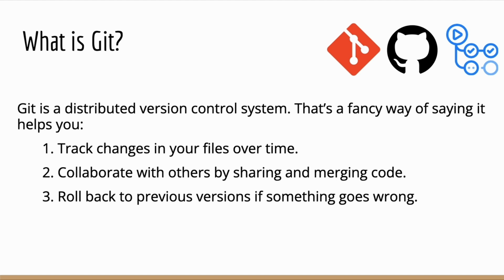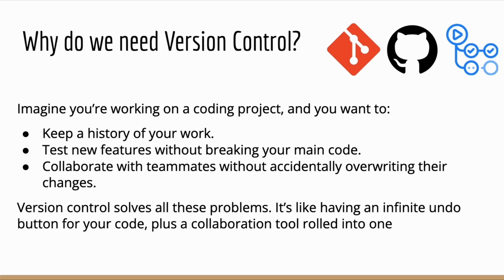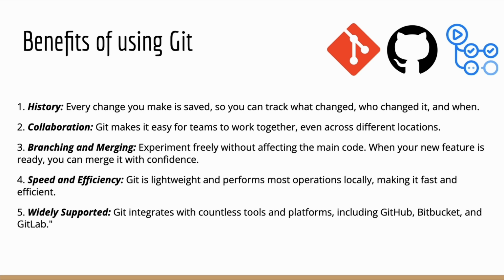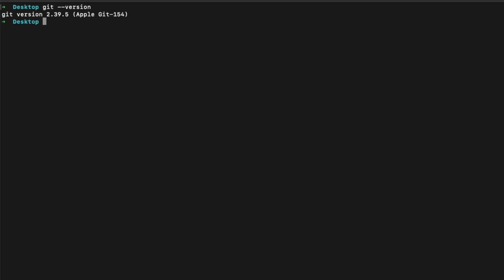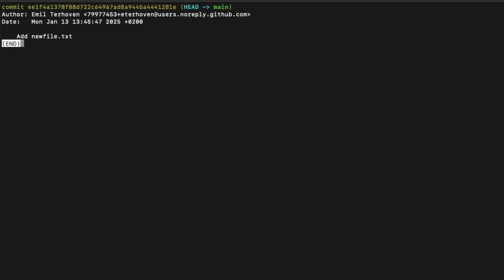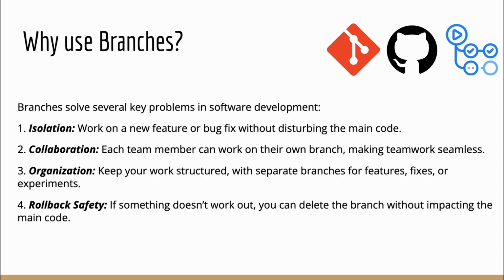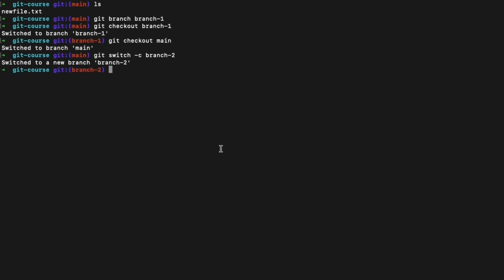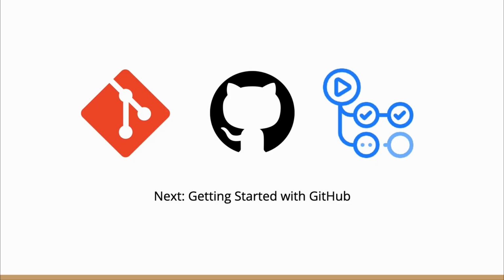AN INTRODUCTION TO GIT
In Section 2 of this course we will focus on Git. We will learn what it is, what it does, why it is so useful, and play with some basic commands on your local machine.

You can find my deep dive into GitHub Actions on Udemy